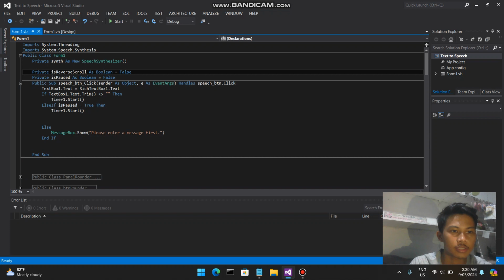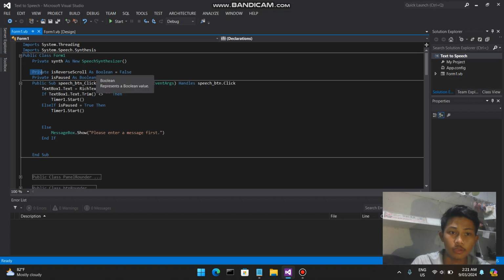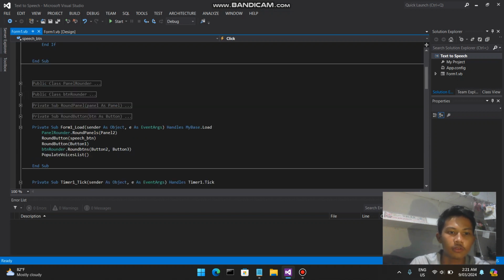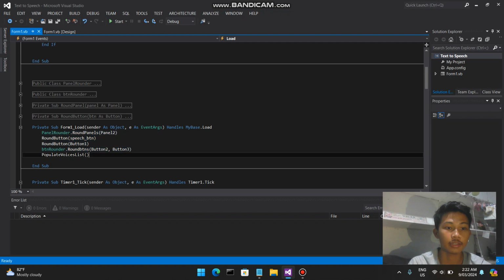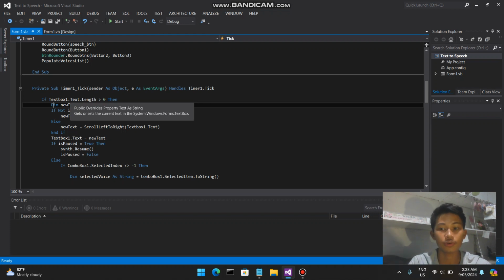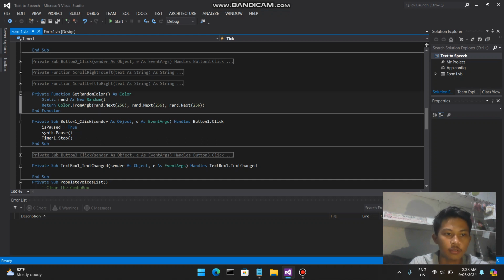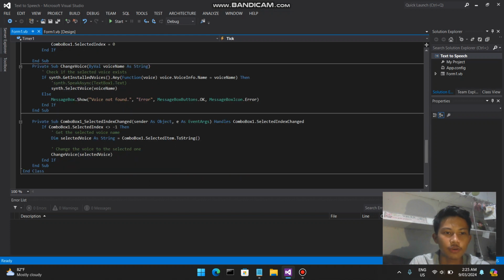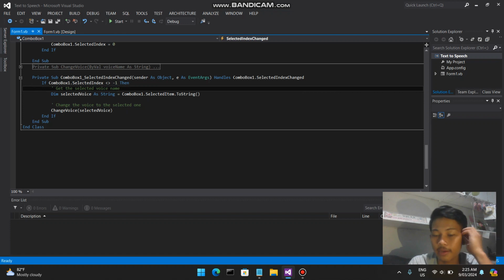Text to Speech System with different Voices using Visual Basic